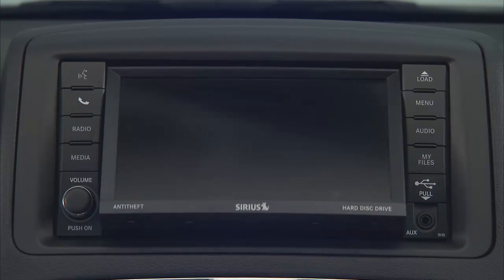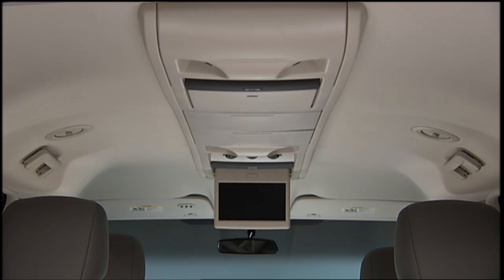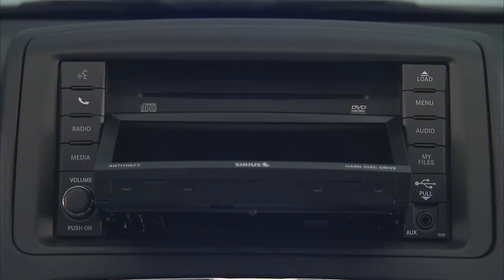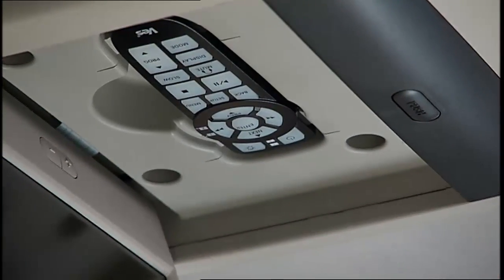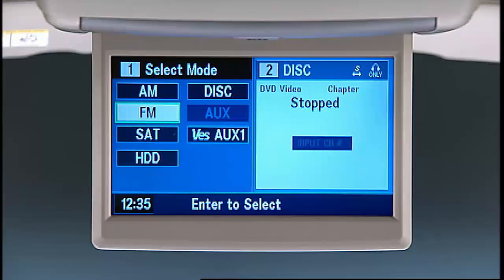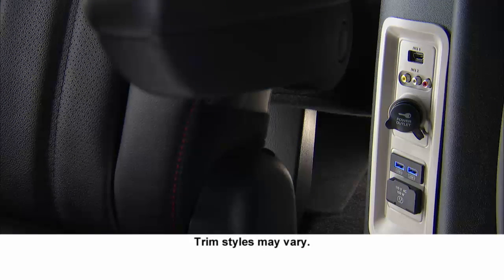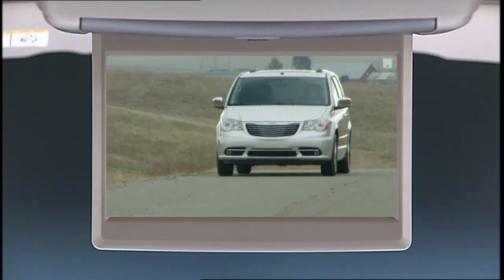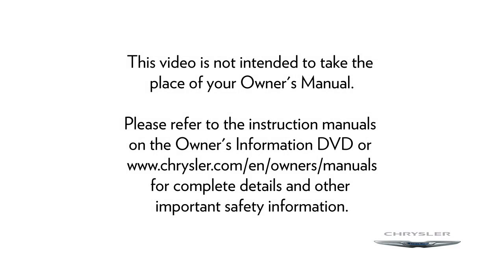2016 Chrysler Town & Country | Uconnect Multimedia - Video Entertainment System (VES)™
Learn the basics of your on-board entertainment system for home theater fun on-the-go.